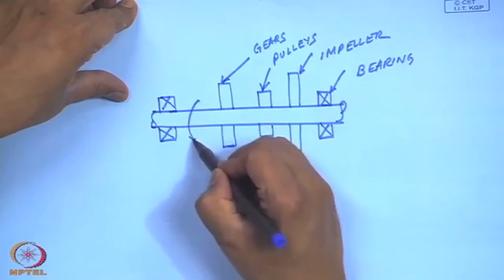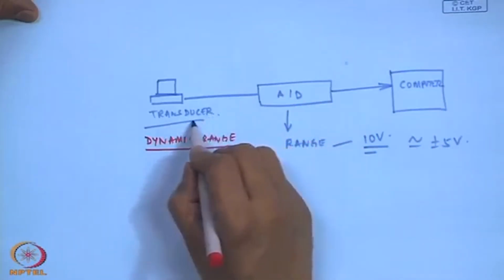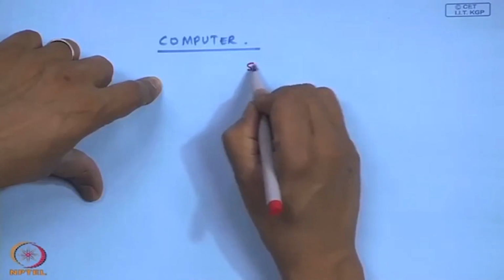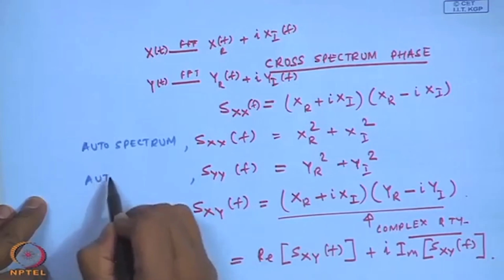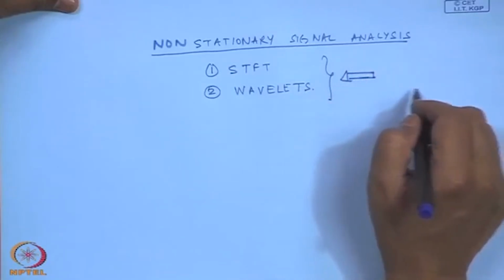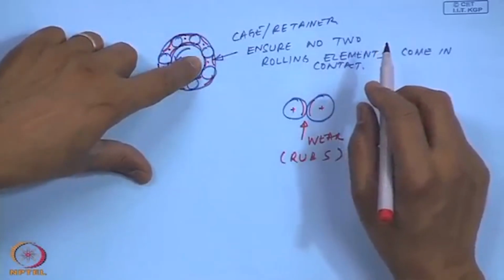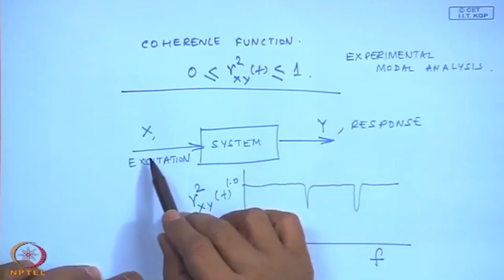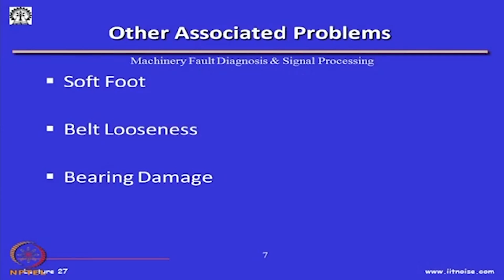Lec27: Looseness and Rub Detection